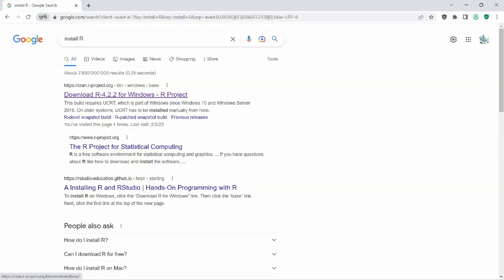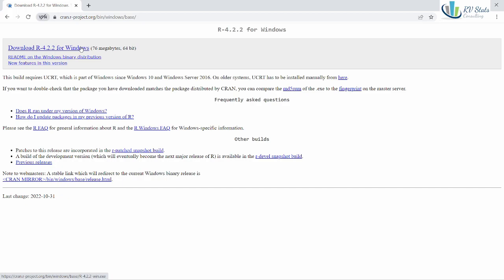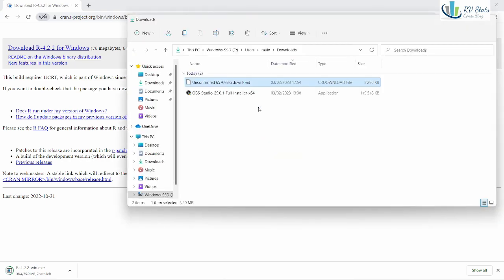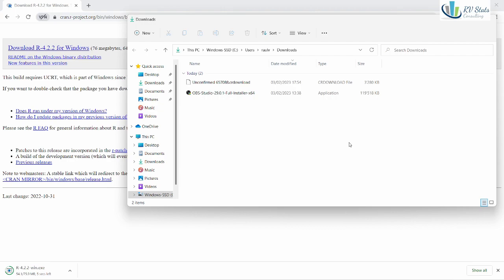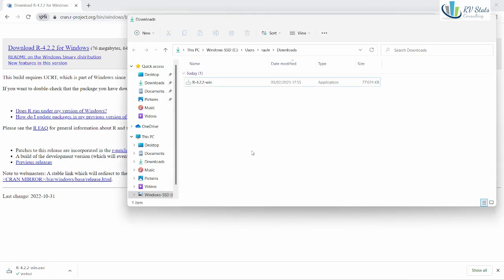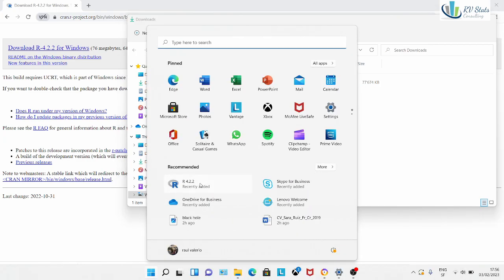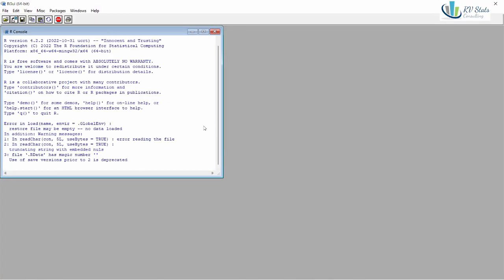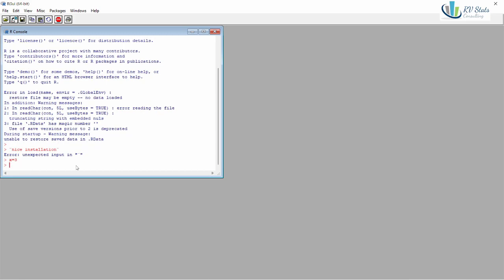Installing R in 2023 | How to install R Windows Mac IOS | Data Science Statistic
Installing R from zero...

How to install R for datascience, machine learning and statistics

- Check models performance with Caret Package
- What is linearity? Normality? Equality of variance? Homoscedasticity?
- Identify outliers, high influence values, cook distance?
- Residuals and their relationship with fitted or predicted values?
- What is coefficient of determination? mean squared error? R2
- overfitting and leverage

## Statistical analysis ## Factor, vector, list, jupyter, notebook